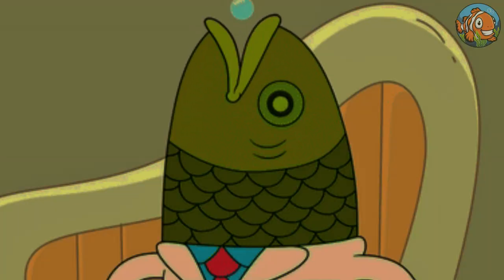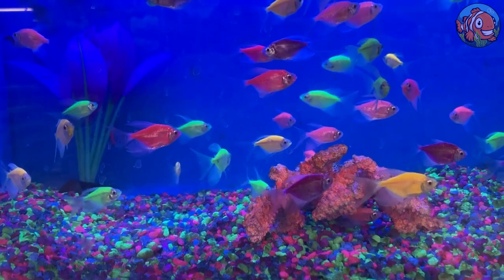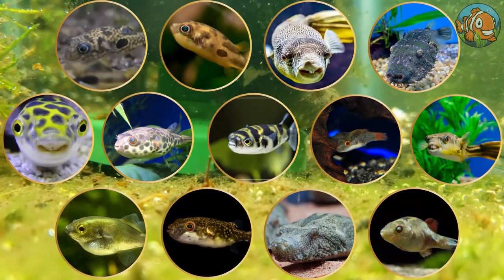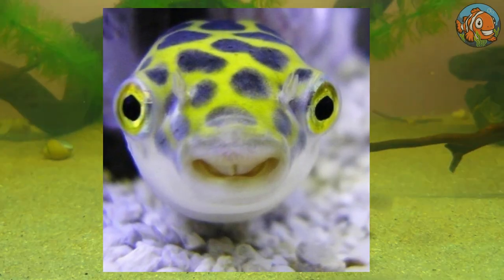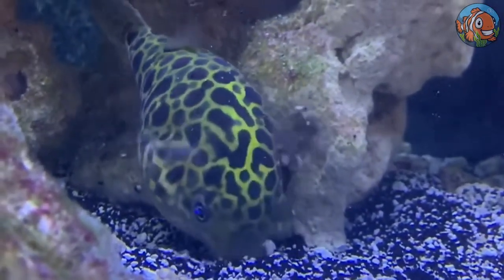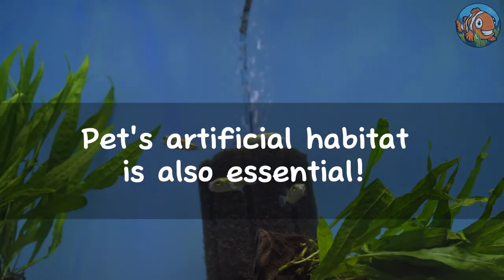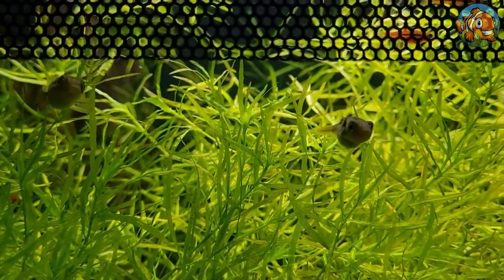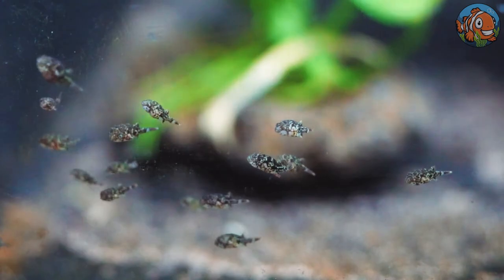Freshwater Puffer Fish Are The BEST (And Here's Why)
Are you looking for Freshwater Puffer Fish? Take a look at the top 10+ Types Of Freshwater Puffer that will light up your aquarium. From the small pea puffer to the large Mbu, we've got you covered! Learn about their ideal habitat, diet, and breeding habits. Find out which of these barb fish are best for your tank!

Whether you're a seasoned aquarist or a beginner, this video is a must-watch for anyone interested in keeping these fish.

Timestamps
00:00 Introduction
00:50 What Are Freshwater Puffers
02:13 Pea Puffer
02:43 Imitator Pufferfish
02:58 Mbu
03:28 Hairy
03:53 Green Spotted Puffer
04:29 Spotted Cango
04:58 Amazon Puffer
05:17 Red Tailed Dwarf
05:47 Fahaka
06:18 Gold Puffer
06:42 Ocellated Puffer
07:05 Arrowhead
07:33 Crested Puffer
08:23 Tankmates
08:36 Tank Size
08:55 Filtration
09:18 Plants and Puffers
09:38 Foods